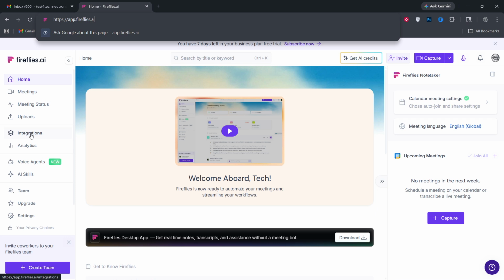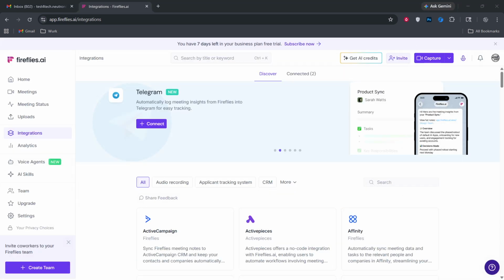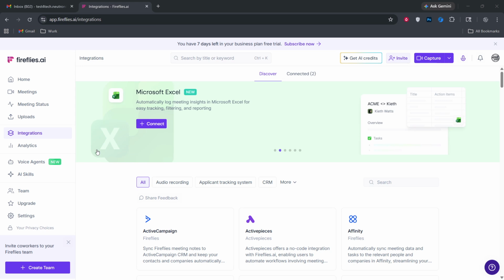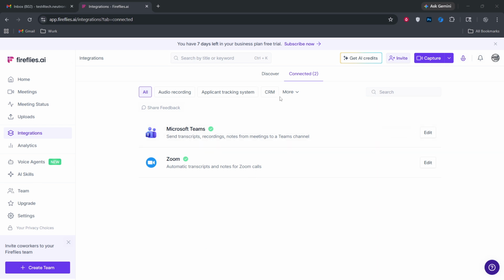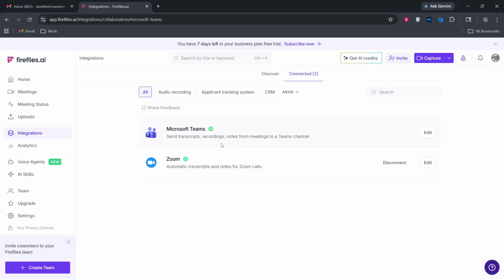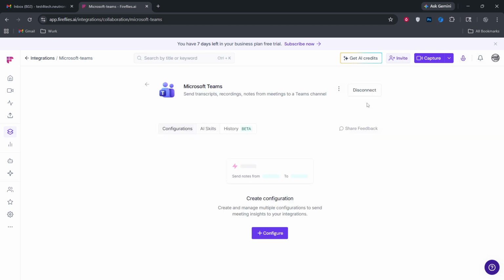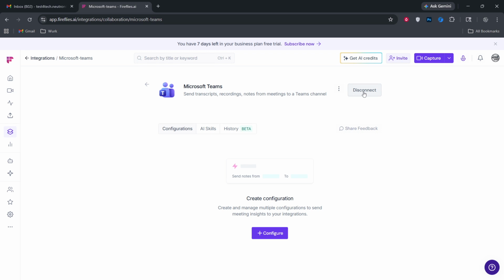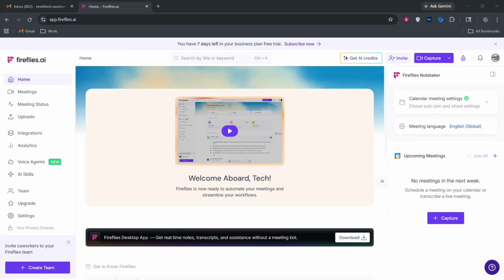How to Block Fireflies Ai on Microsoft Teams [2026 Full Guide]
How to Fix Block Fireflies Ai on Microsoft Teams

In this video, we show you exactly how to block Fireflies AI on Microsoft Teams to prevent automated note-taker bots from entering, recording, and transcribing your confidential corporate discussions. Restricting these automated assistant apps ensures you maintain strict data privacy compliance and keep complete command over your collaborative workspace. We explore both organizational security filters and individual meeting safeguards required to shield your live video sessions.

Mastering participant access controls improves your platform defense and prevents uninvited background software from scraping your sensitive meeting assets. We navigate through the Teams Admin Center application permissions, meeting room lobby settings, and live participant management portals, focusing on how blocking tenant-level app registrations and enforcing strict presenter-only admission rules can successfully isolate and reject the automated bot from entering your active communication streams.

Technical Specs:
Software: Fireflies AI; Feature: Integrations & App Workflows

How to Block Fireflies Ai on Microsoft Teams, Block Fireflies AI on Microsoft Teams, Prevent Fireflies AI from joining Teams, Block Fireflies bot Microsoft Teams, Fireflies AI, Microsoft Teams, Teams Admin Center, Manage Apps, Lobby Settings, Access Control, Participant Management, Data Privacy, Enterprise Security, Video Conferencing, Software Troubleshooting